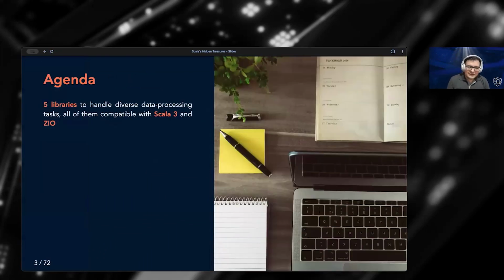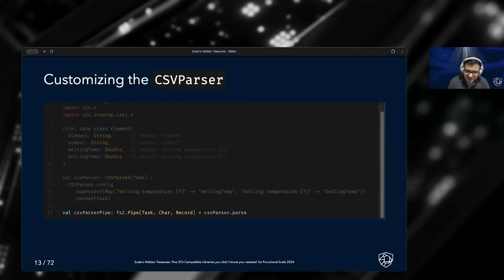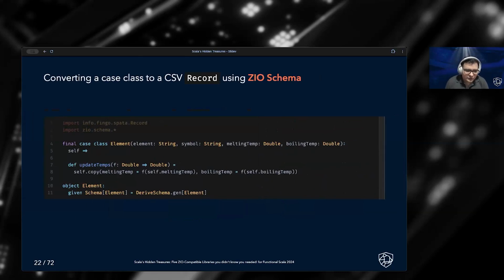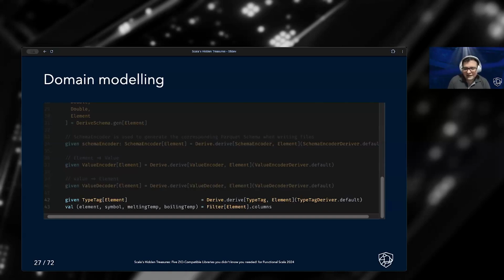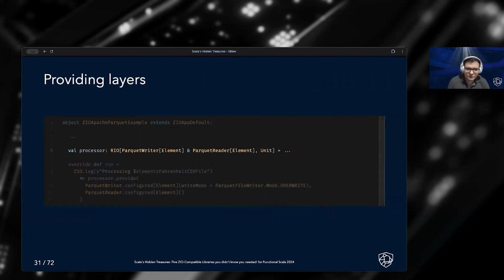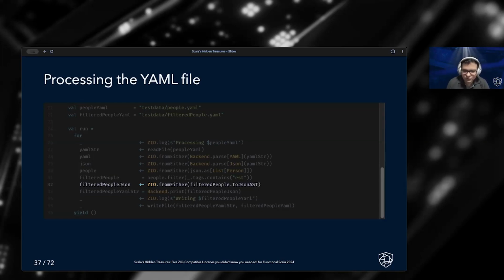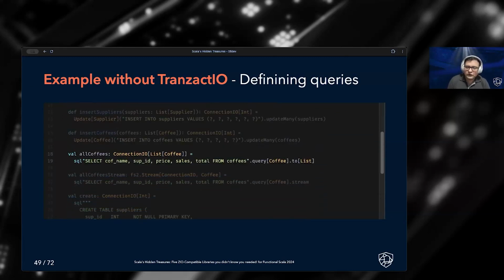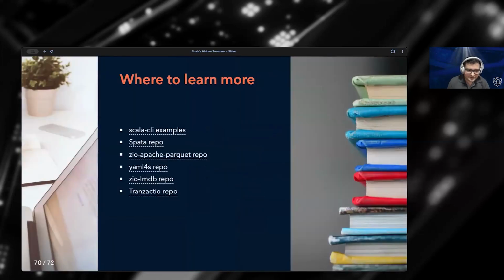Jorge Vasquez - Scala's Hidden Treasures: Five ZIO Compatible Libraries You Didn't Know You Needed!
FunctionalScala2024 Day 1 included the bright Jorge Vasquez!

Topic: Scala's Hidden Treasures: Five ZIO Compatible Libraries You Didn't Know You Needed!